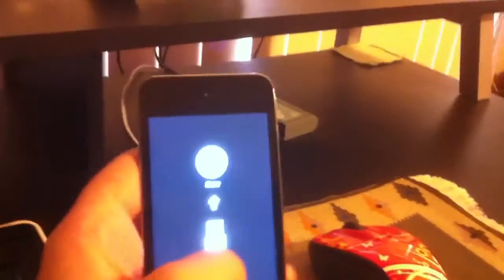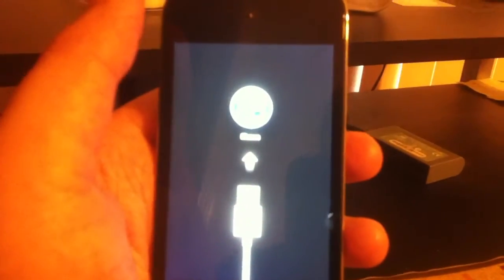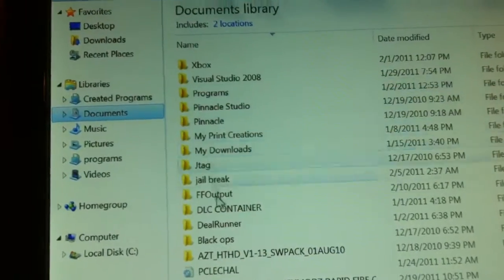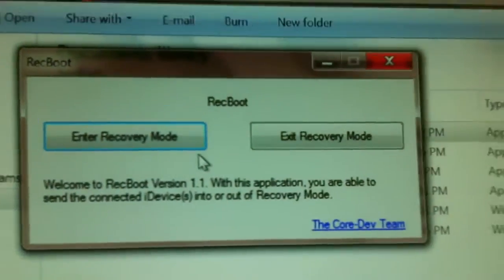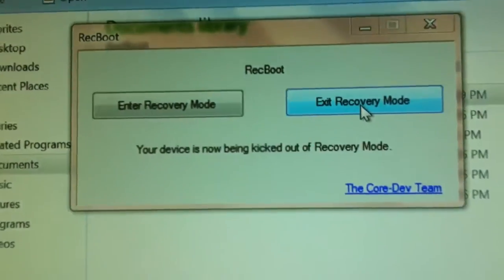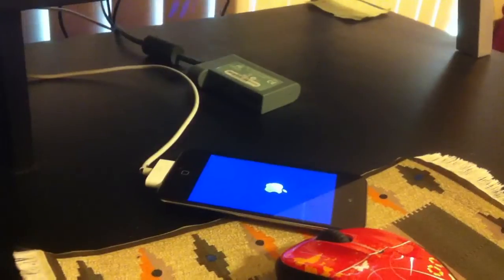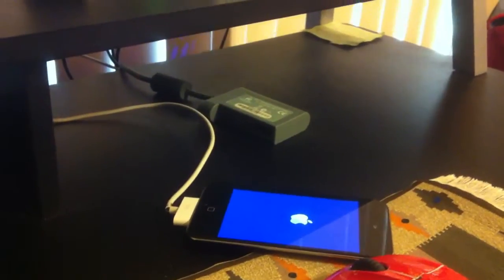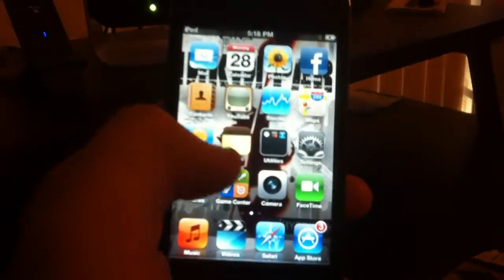Kick idevice out of recovery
Hey guys waz up Cyrus here bringing you guys a cool nifty litel program called reck boot. It will alow u to put your device in and out of recovery mode.

NEW! GREAT WAY TO GET FREE AMAZON GIFT CARDS. CHECK IT OUT. IF YOU USE THE LINK THAT I PROVIDED YOU WILL GET A FREE 50 POINTS BONUS.